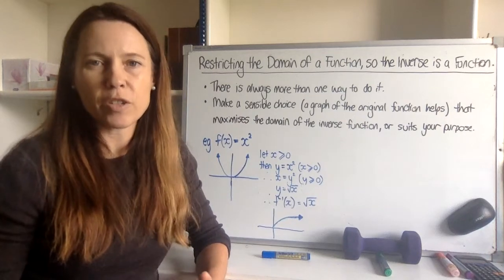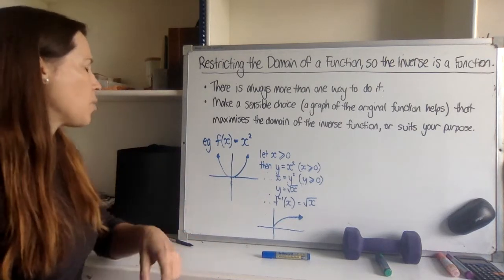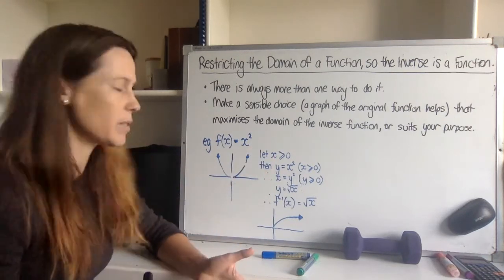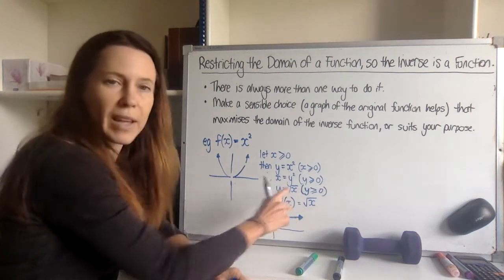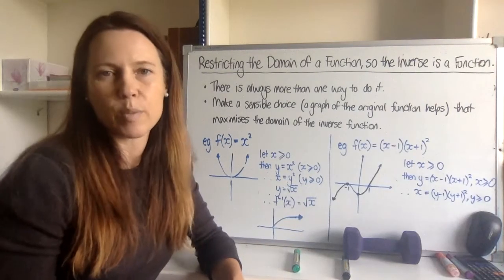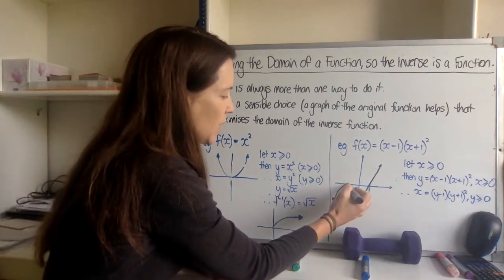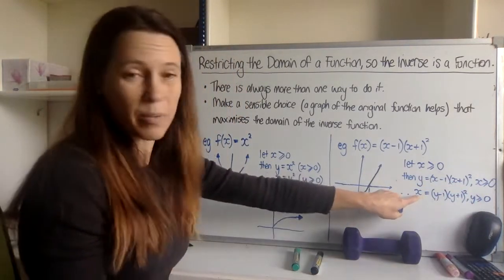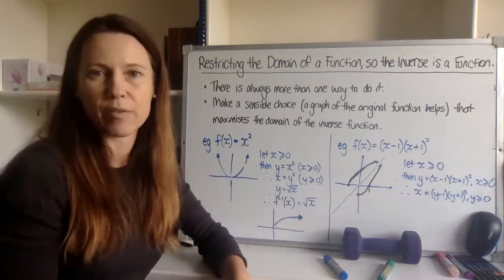Restricting the Domain of a Function so the Inverse is a Function